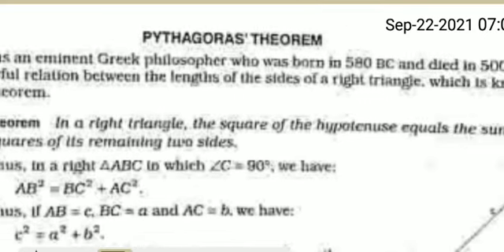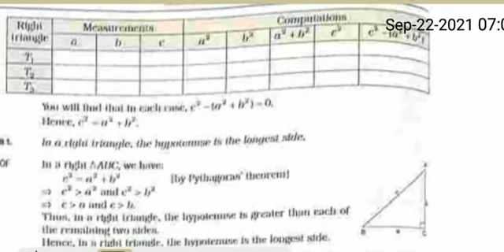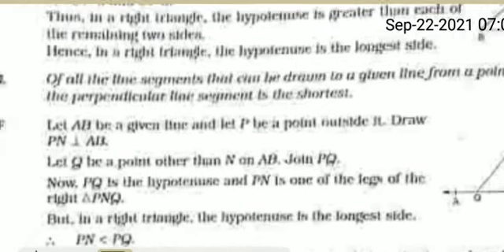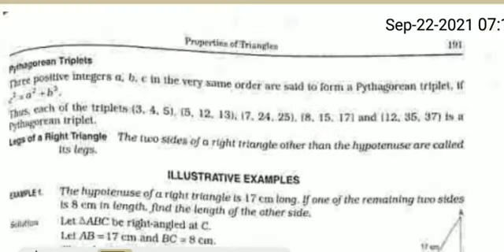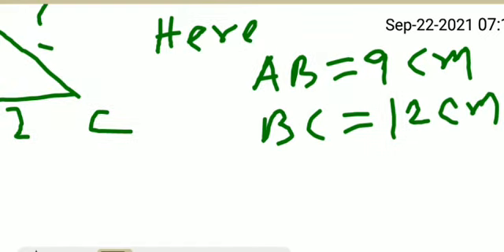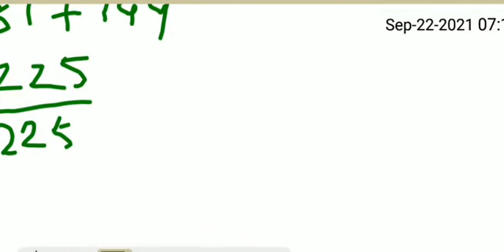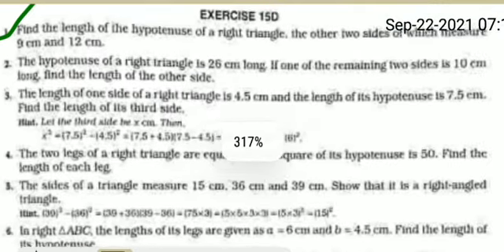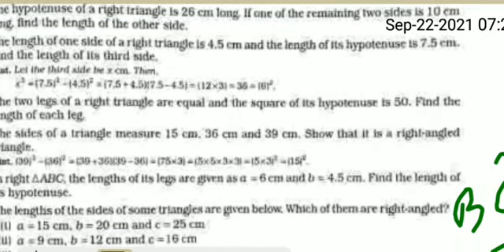Class VII, Mathematics